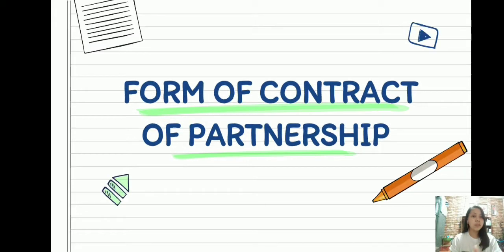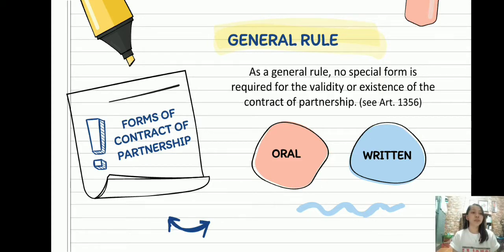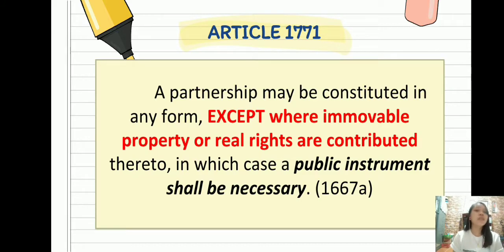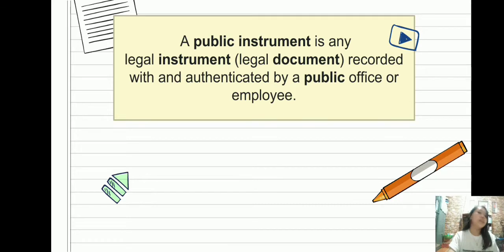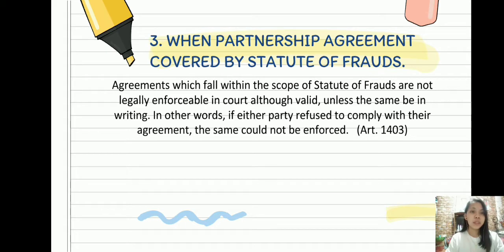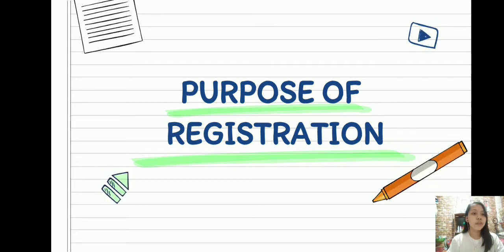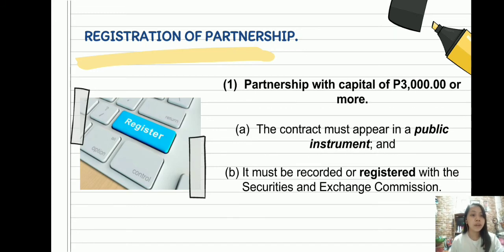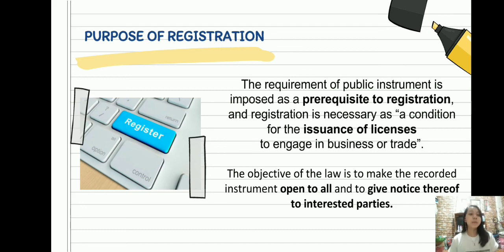Form of Contract of Partnership / Registration of Partnership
Form of Contract of Partnership and Registration of Partnership as discussed by Ms. Bandibas